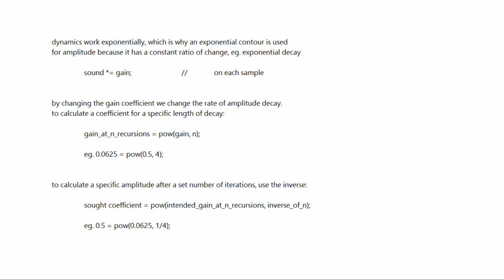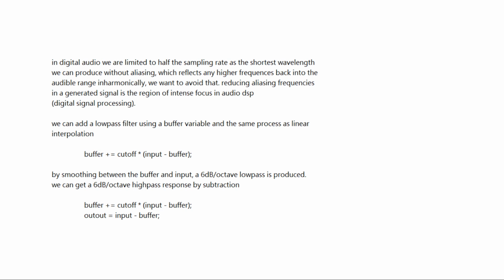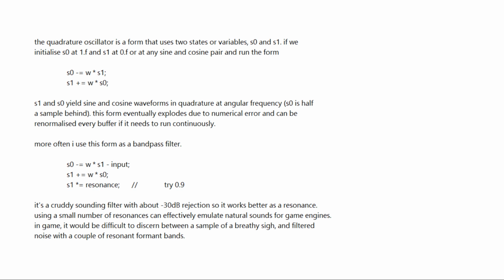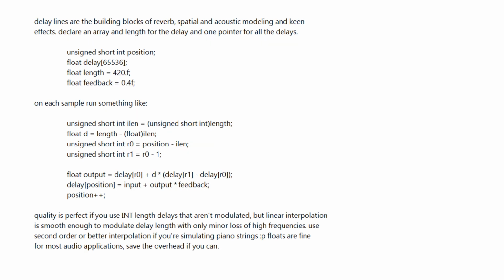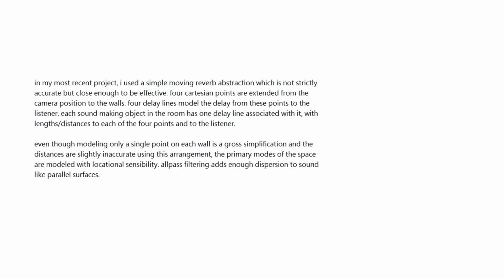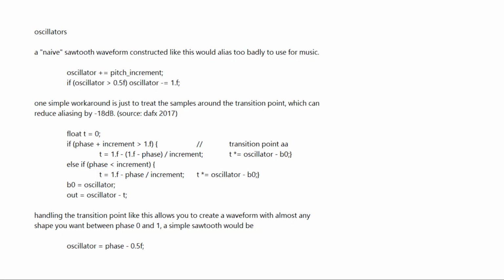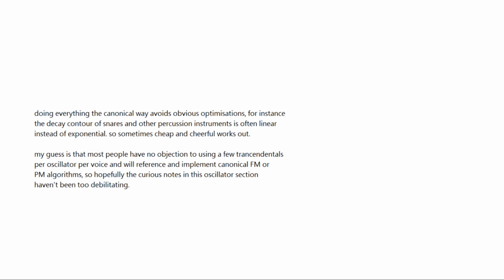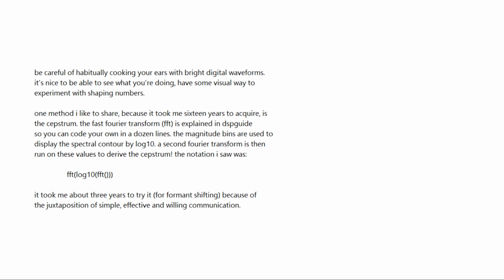how to synthesize sounds for games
an introduction to synthesizing sounds and music for games with c++.
edit:
the introductory part about amplification with a decay envelope should be more clearly:
     output = sound * amp_env;    // amplifying signal
     amp_env *= gain;     // progressing decay envelope
instead of just:
     sound *= gain;
hopefully your reasoning is able to have parsed it anyway :)